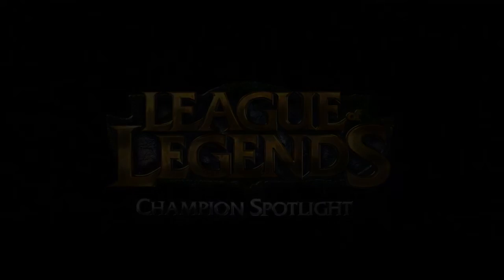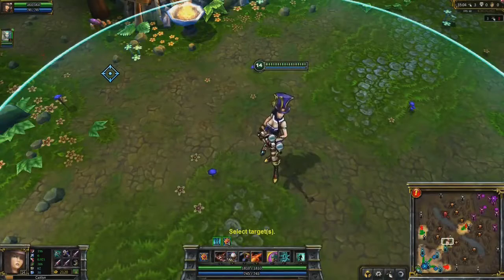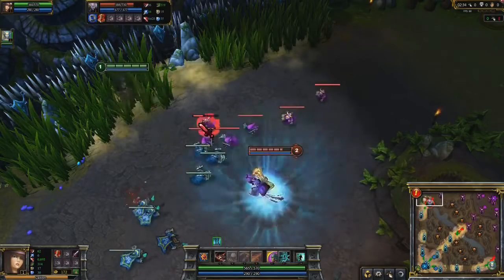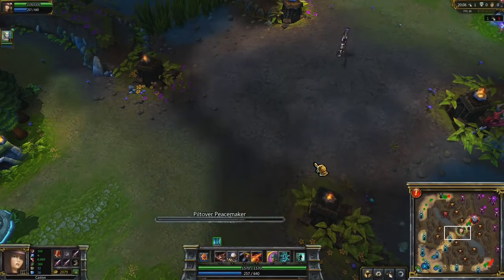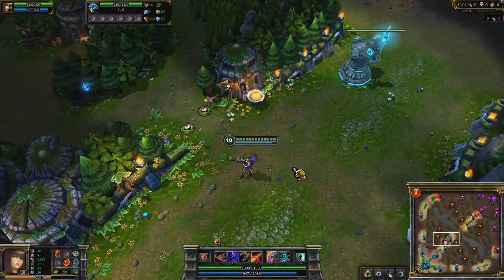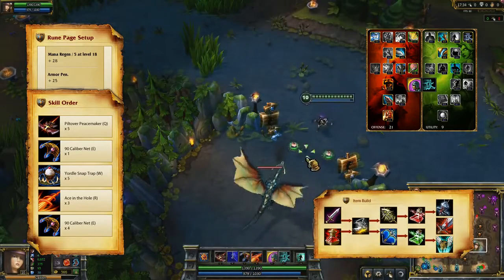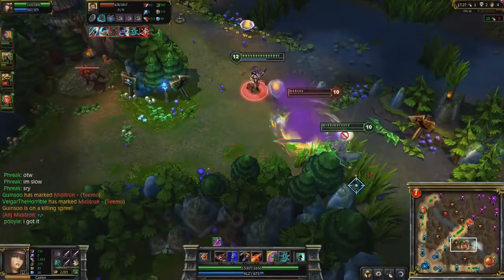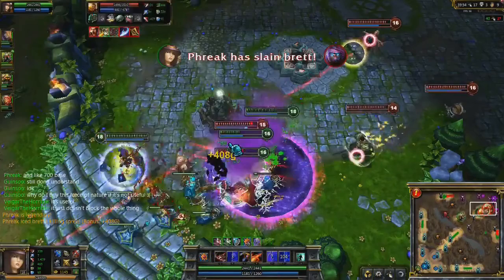League of Legends - Caitlyn